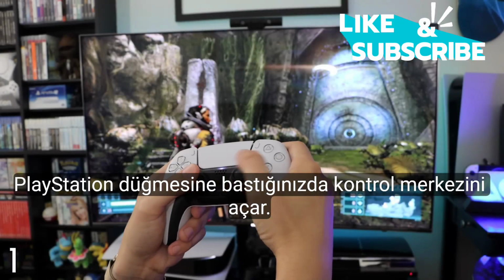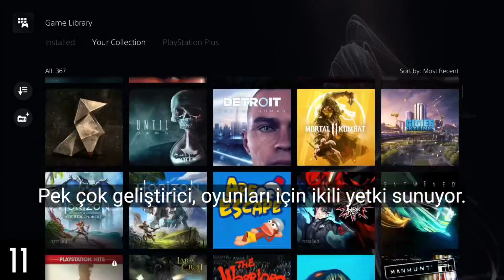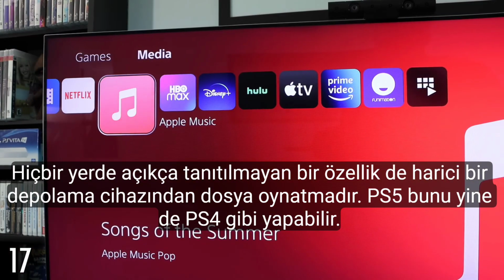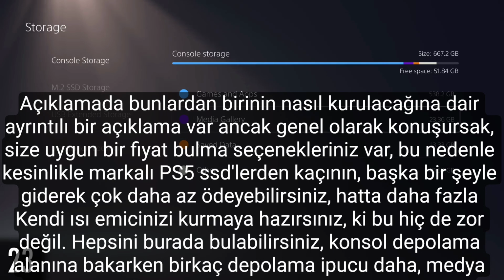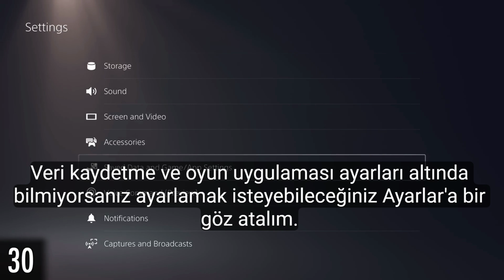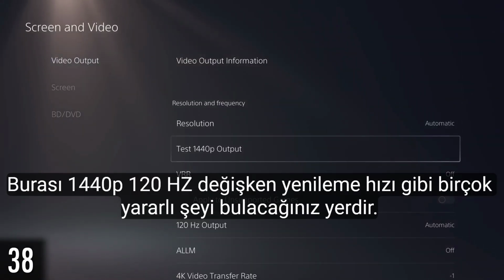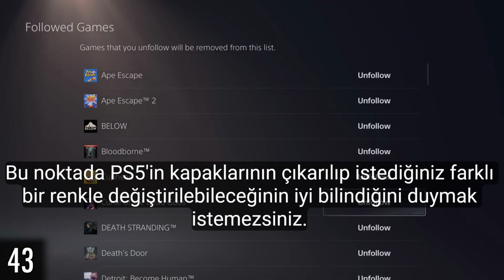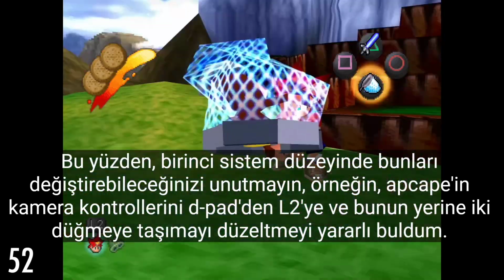ihtiyacınız olan 50 adet PlayStation 5 ipuçları ps5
İhtiyacınız olan tüm PlayStation ipuçları için tek durağınız burası. Özellikle de konsolunuzu yeni aldıysanız ve ondan en iyi şekilde yararlanmak istiyorsanız! PS5'in oyunlarını, donanımını ve kullanıcı arayüzünü yıllarca ele aldıktan sonra; bunlar dikkat etmeniz gereken tüm temel şeylerdir. Sadece ipuçları değil, aynı zamanda bir avuç belirsiz özellik, kullanıcı arayüzü kısayolları, hatta Sony'nin gerçekten bilmenizi istemediği şeyler. Umarım faydalı bir şeyler bulursunuz! Bulamazsanız da... Ben denedim. Tüm söyleyebileceğim bu. Ama sorun değil, yine de geceleri uyuyacağım.

ZAMAN TİMLERİ:
0:00 - Ana Ekran Düğmesi Kısayolu
0:13 - Üçgen Düğme Kısayolu
0:34 - Kontrol Merkezini Yeniden Düzenleyin
0:51 - Tüm Ses Kısayollarını Sessize Al
1:01 - DualSense Sessiz Göstergeleri
1:11 - Kumandayı Kapatmak İçin Kısayol
1:20 - Çift Dokunuşlu PS Düğmesi Kısayolu
1:46 - Evde Tut Özelliği
2:03 - Oyun Sürenizi Kontrol Edin
2:25 - Diski Herhangi Bir Yerden Çıkarma
2:39 - Ücretsiz PS5 Yükseltmeleri Nasıl Kontrol Edilir?
3:20 - PS5'inizin HDMI Kablosunu Saklayın
3:40 - PS Plus Ekstra/Premium'da Tasarruf Edin
4:14 - PS Plus Koleksiyonu ve Bulut Kayıtları
4:43 - DualShock 4 PS5'te
5:00 - Çok Oyunculu İçin SharePlay Online
5:36 - PS5'inizde MP3 Çalın
6:02 - PS5'inizde Video Dosyalarını Oynatın
6:19 - PS5 Medya Uzaktan Başlatma
6:34 - Harici Sürücüler Çok Önemlidir
7:18 - PS4 Oyunlarının Soğukta Saklanması
7:54 - PS5 için M.2 SSD Satın Alma İpucu
8:32 - Nasıl Daha Fazla Depolama Alanı Tasarruf Edilir
9:05 - Yerden Tasarruf Etmek İçin Oyunların Bölümlerini Silin
9:20 - Mobil Uygulamadan Depolama Alanını Yönetme
9:41 - Oyunları Uygulama Üzerinden Uzaktan Başlatın
9:55 - Uzaktan Oynatmaya Daha Hızlı Erişme
10:07 - Çekimleri Mobil Uygulamaya Otomatik Yükle
10:29 - Gizli Web Tarayıcı İpuçları
11:14 - Oyun Tercihlerinizi Ayarlama
11:37 - Spoiler Uyarılarını Açın
11:56 - Mikrofon Tercihlerinizi Ayarlayın
12:18 - TV Hoparlörleri İçin 3D Ses
12:45 - 3D Ses Kulaklık İpuçları
13:06 - Mono Ses Ayarı
13:21 - Hoparlör Konumlarını Ayarlama ve Daha Fazlası
13:39 - Ana Ekran Müziğini Kapatma
13:52 - ALLM'i Kapatın
14:29 - İstek Listesi Güncellemelerini Açın
14:54 - Ödeme Yapmadan Önce Tasarruflarınızı Görün
15:08 - Kablo Olmadan Senkronizasyon Kontrol Cihazları
15:44 - Uzaktan Oynatmada DualSense Özellikleri
16:05 - Keşfet Sekmesini Özelleştirme
16:21 - PS5'inizi Temizlemek İçin Plakaları Çıkarın
16:51 - Sıkışmış Bir Disk Nasıl Çıkarılır
17:12 - Kolay Erişim İçin Kupaları İğneleyin
17:33 - Tüm Gizli Kupaları Göster Toggle
17:49 - Kupa Listesini %0 ile Silme
18:06 - PSVR Kamera Adaptörünüzü Talep Edin
18:26 - Klasikleri Geri Sarmak İçin Kaydırma Hareketleri
18:40 - Klasikler İçin Geri Sarma Noktası Belirleme
19:07 - Denetleyici Girişlerini Özelleştirme